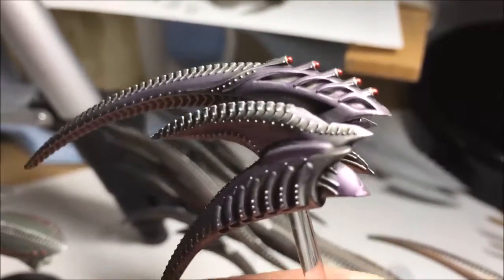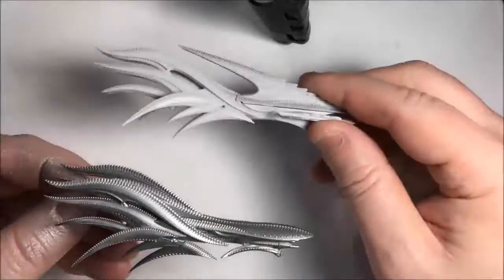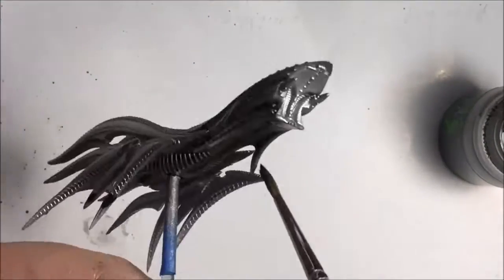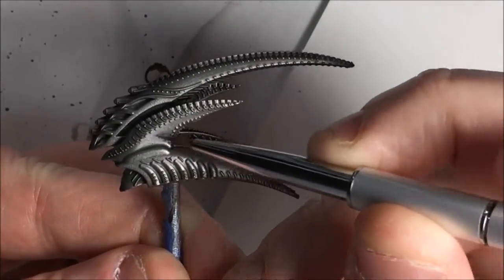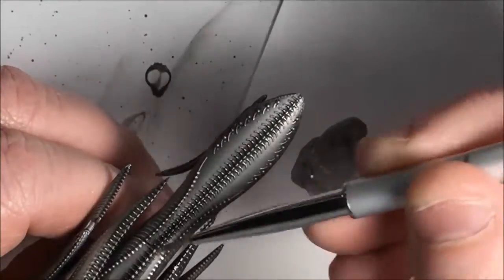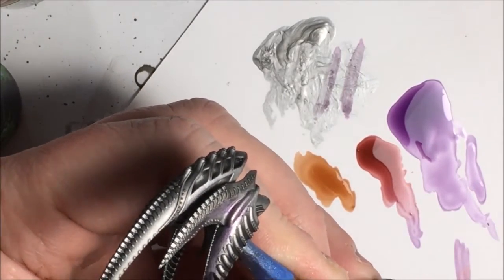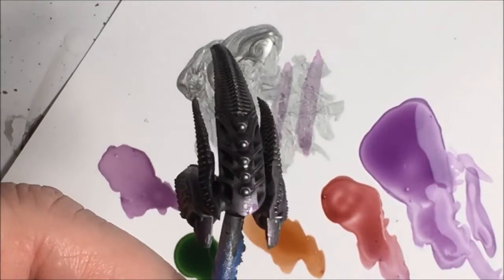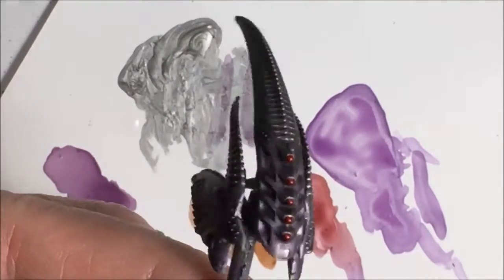Painting With Texas Gamer Geeks: Dropfleet Commander - Scourge Fleet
Join Shawn as he paints the Scourge Fleet from Dropfleet Commander.

Paints Used:
Primer - Army Painter Plate Mail
Wash - Nuln Oil  (GW) / Dark Tone (AP)
Plate Mail Silver(AP)
Purple Tone Wash (AP)
Red Tone Wash (AP)
Blood for the Blood God (GW)